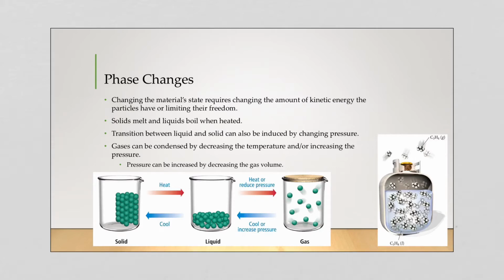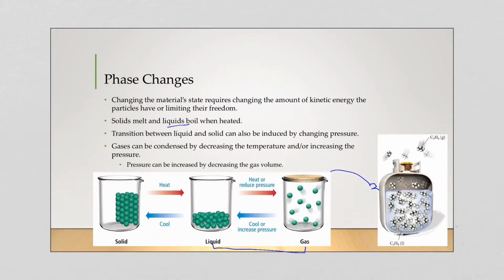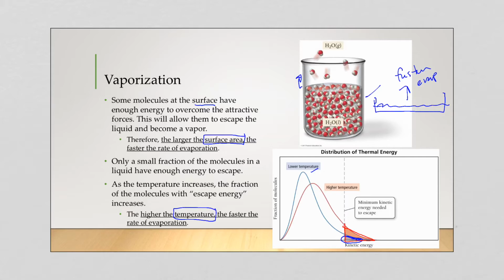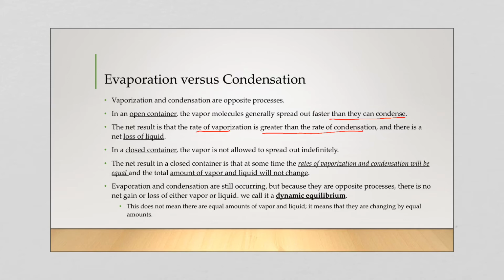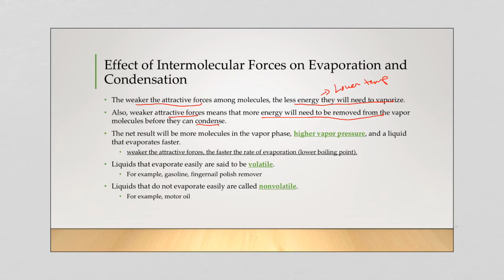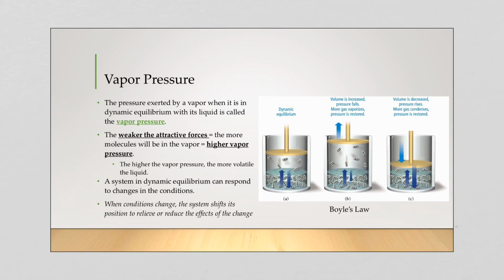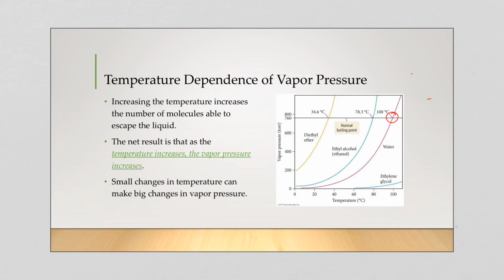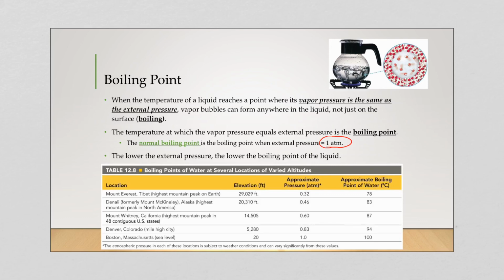Gen. Chem. 1 - Ch. 12 - Phase changes-Vaporization 1